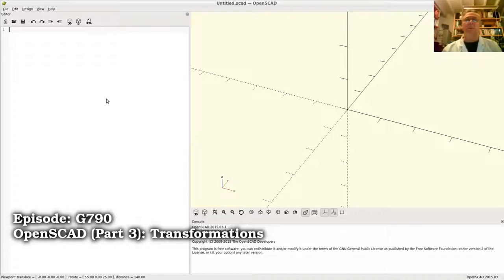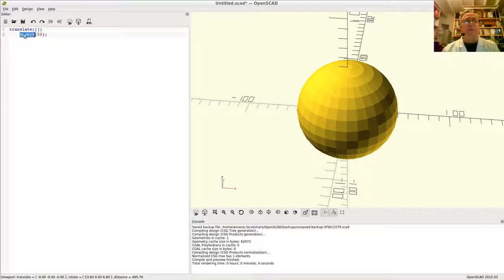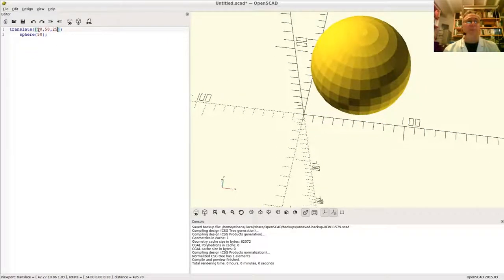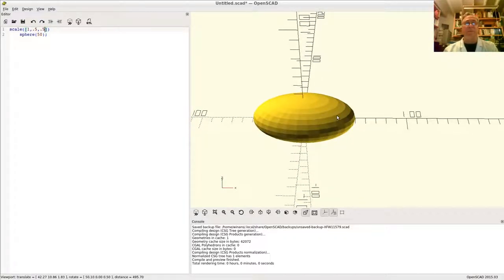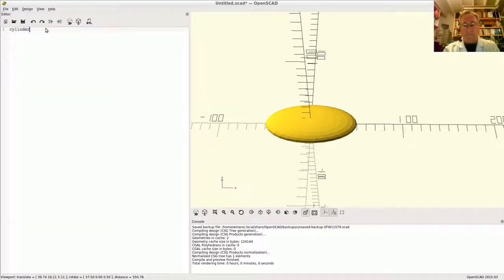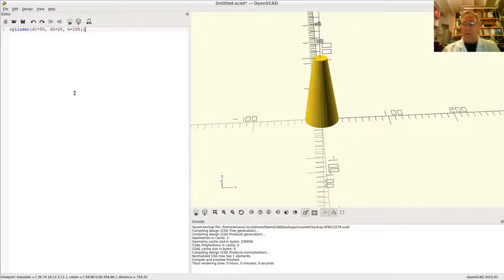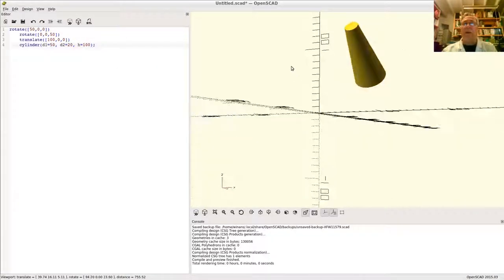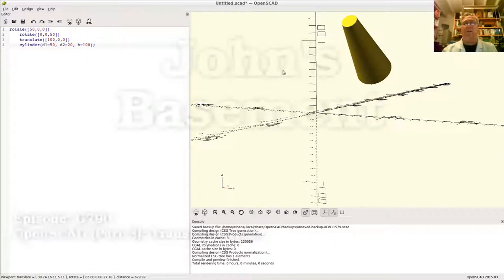OpenSCAD Tutorial (Part 3): Transformations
How to run OpenSCAD to create models suitable for 3D printing.

This part discusses basic transformations..